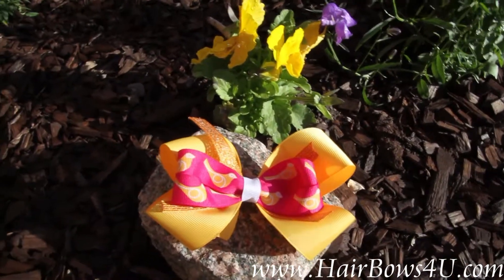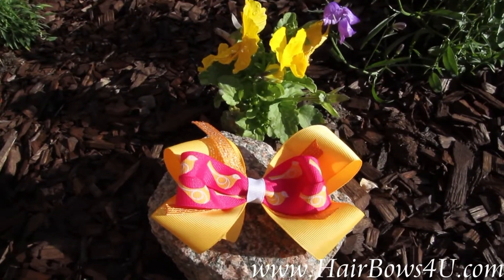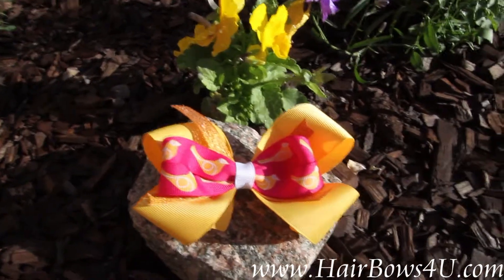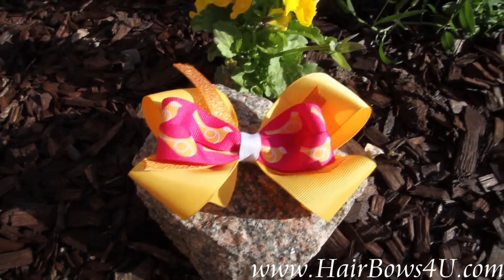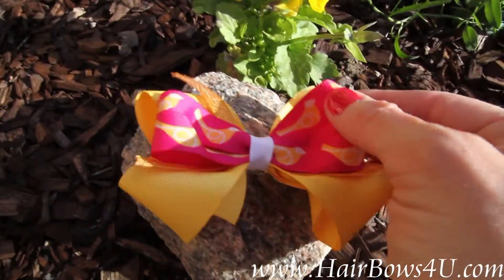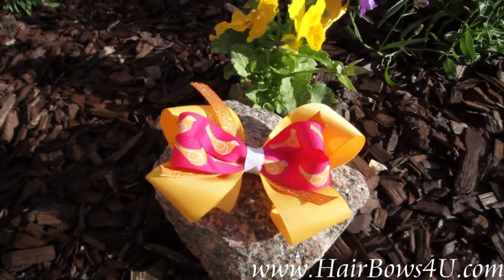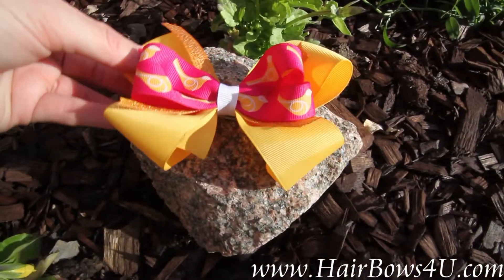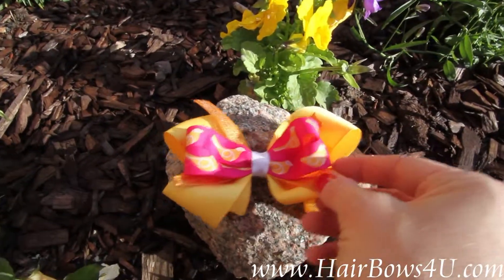Yellow Hot Pink Bird Orange Shimmering Hair Bow - video clip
Sweet flying canaries will look great in her hair. This is a double stacked bow that has a yellow 1.5" grosgrain ribbon on the bottom, then 2 orange shimmering sparkle ribbons that are 3/8" wide running through the middle. The top bow is a hot pink 5/8" wide grosgrain ribbon that has yellow gold birdies in a row. They have white wings and that matches the white grosgrain 3/8" ribbon that wraps the center. This bow is on a French clip.